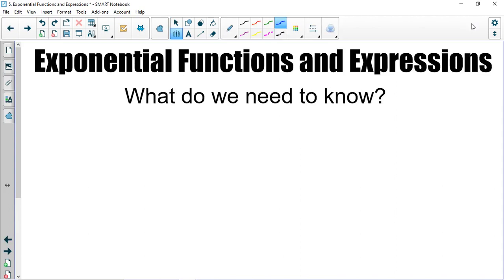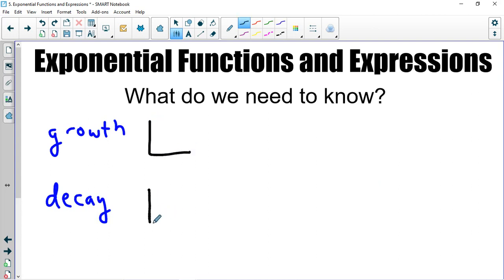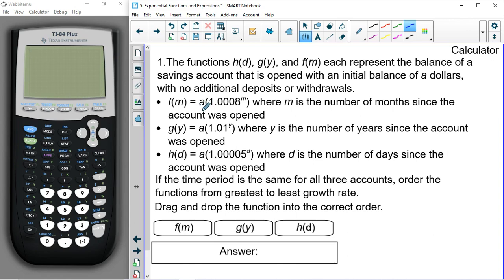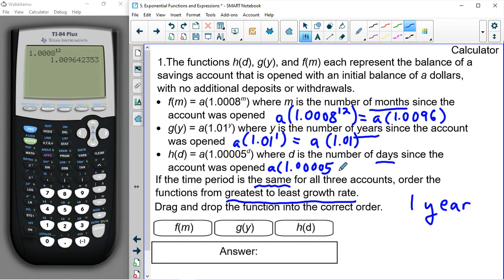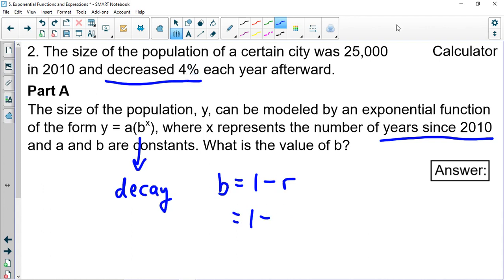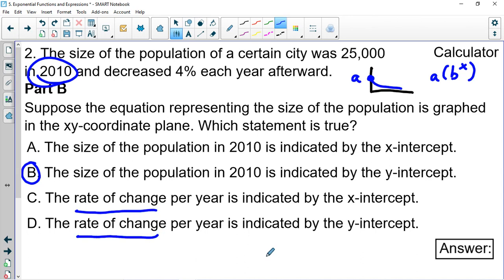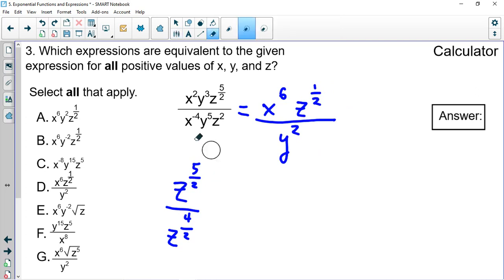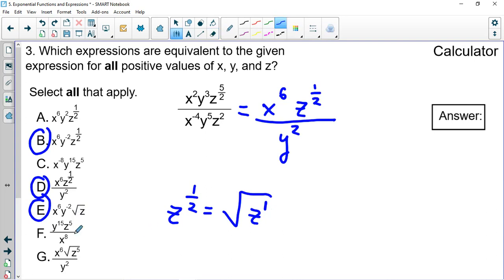Beating the State Test: Exponential Functions and Expressions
0:00 Hello!
0:17 What do we need to know? (about expressions)
1:52 What do we need to know? (about functions)
3:44 Number 1
6:59 Number 2A
8:09 Number 2B
9:58 Number 3
13:46 Goodbye!